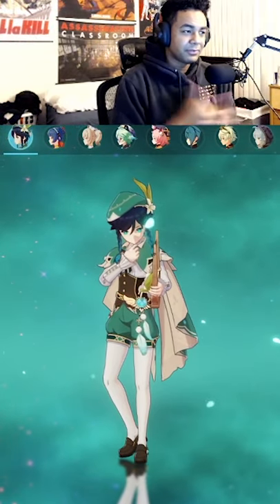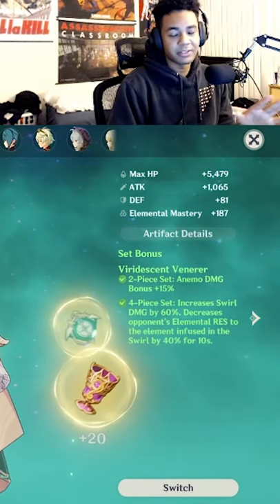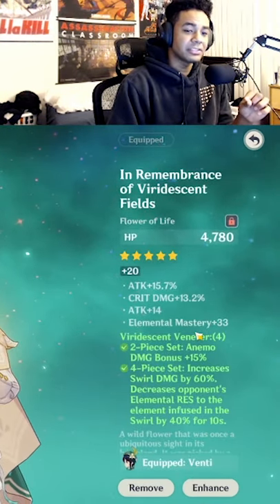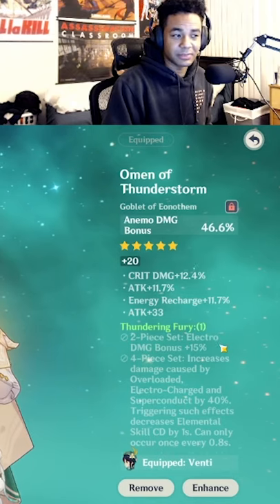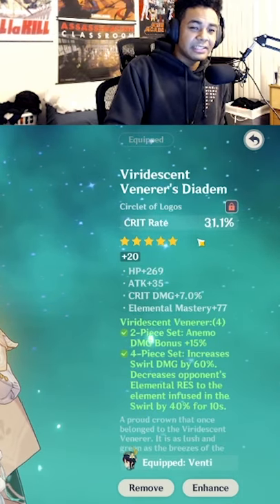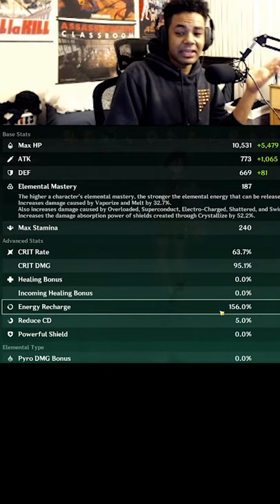Level 90 Venti Build At AR 54 | Genshin Impact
Testing out YouTube Shorts, my Venti is currently pretty strong and I'm pretty happy with the artifacts on him currently. Let me know if you guys have any questions!